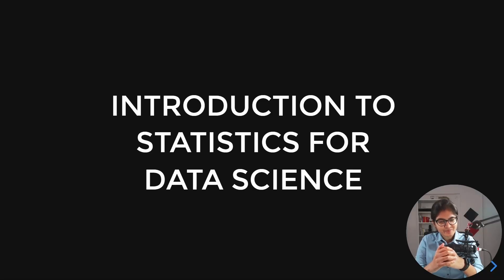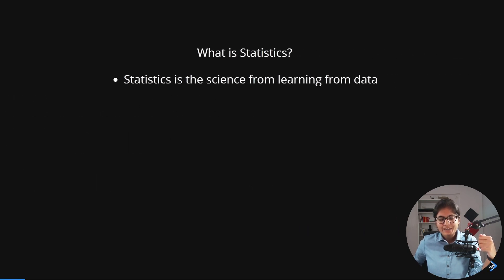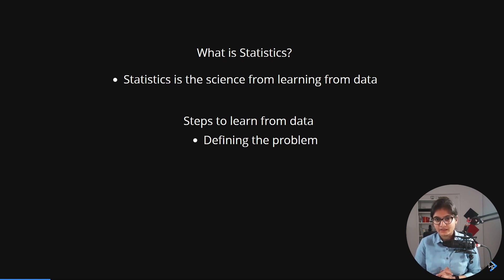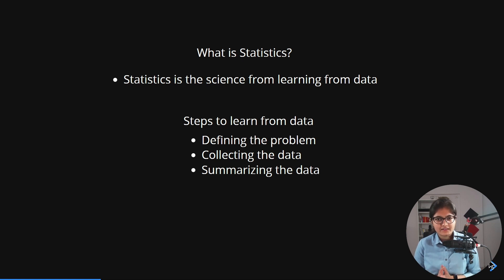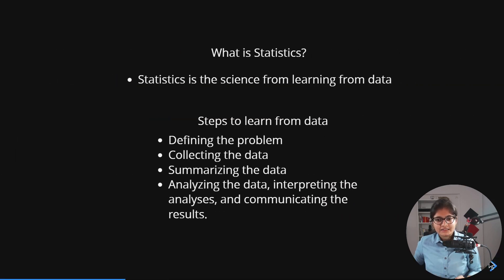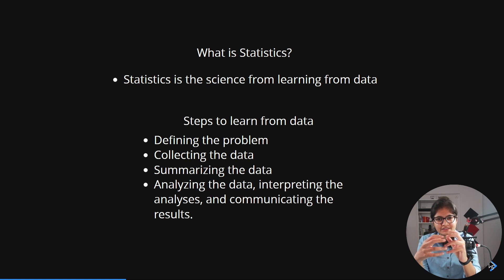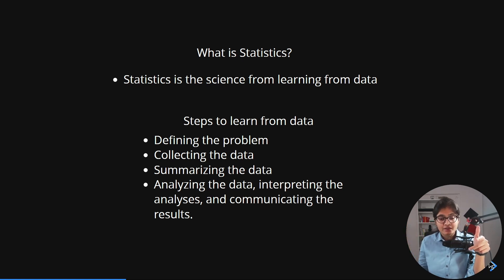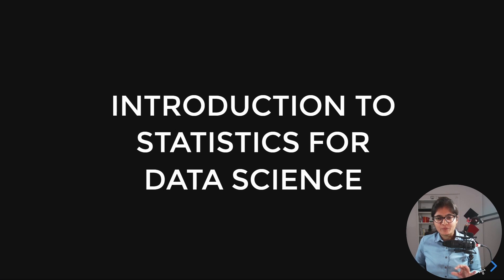Introduction To Statistics For Data Science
In this video, we will discuss the statistics basic introduction and the steps to learn insights from the data.
Data Science
Podcasts